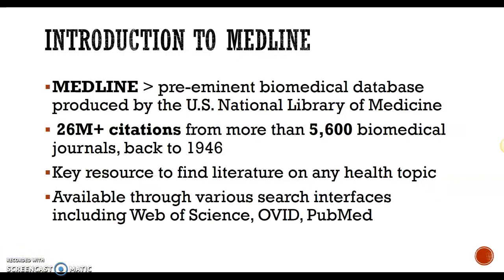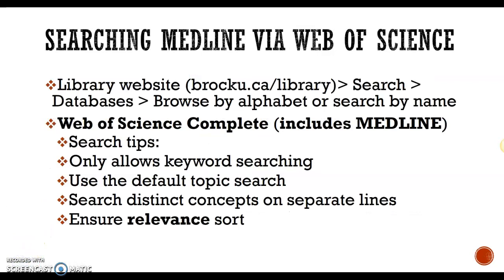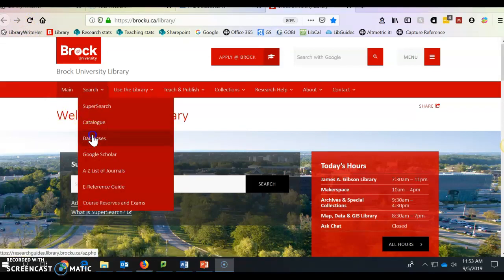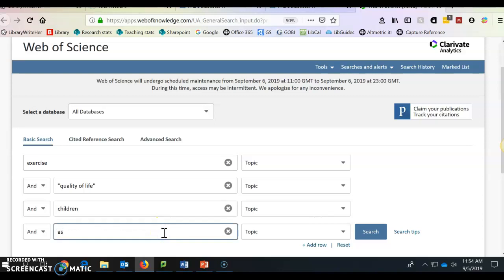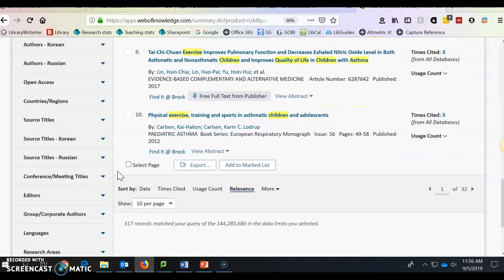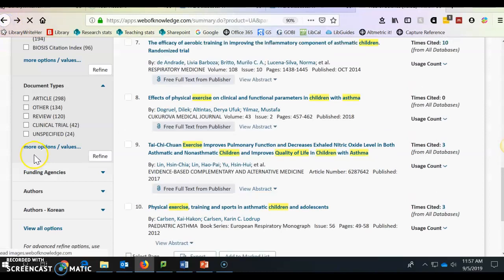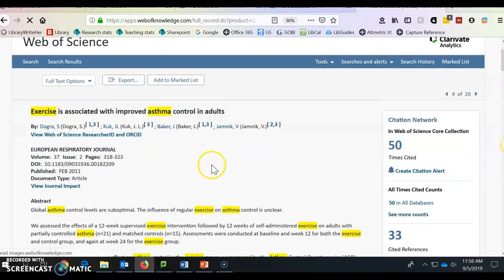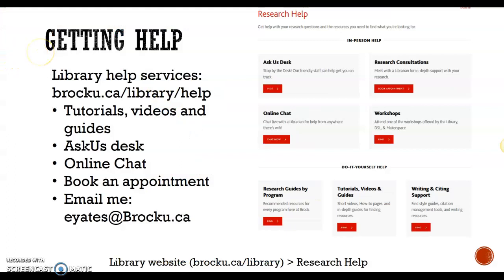Searching MEDLINE via the Web of Science